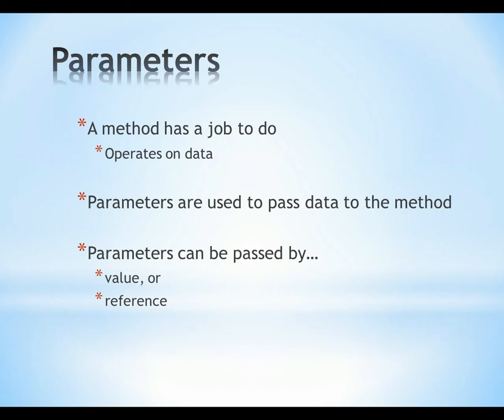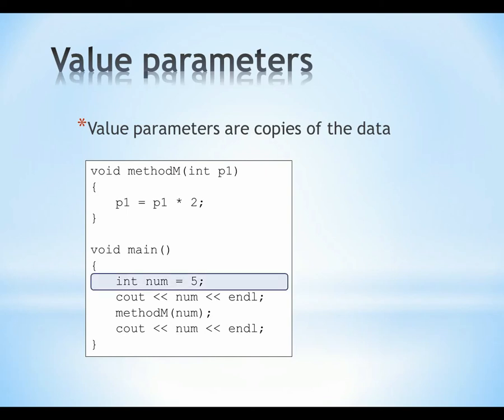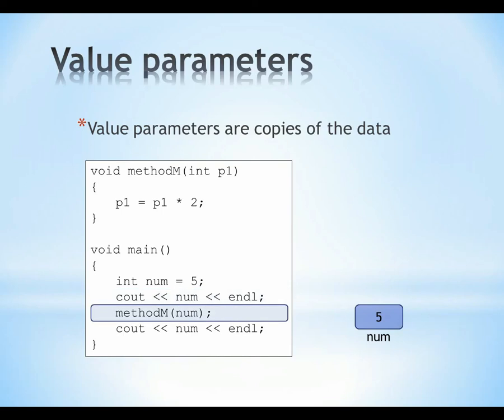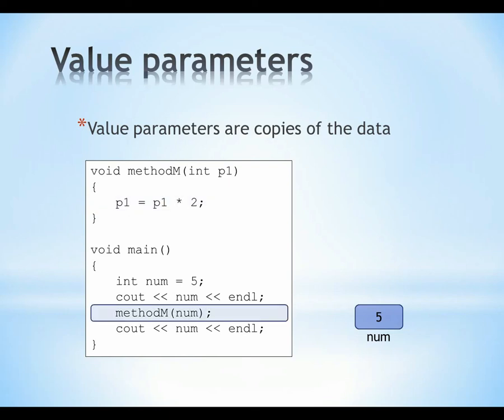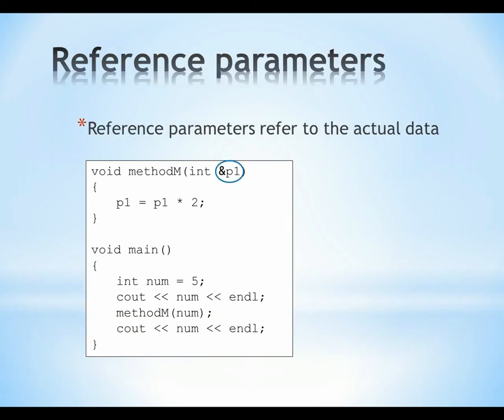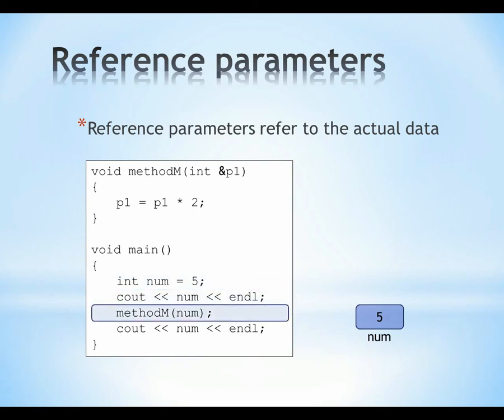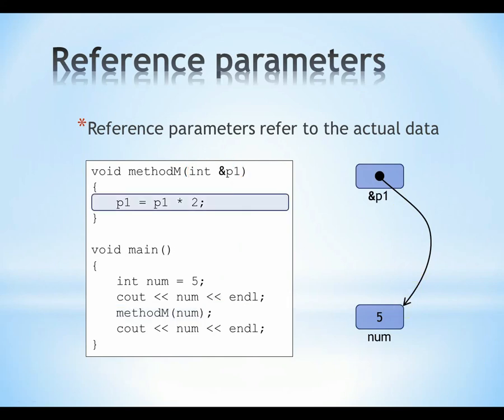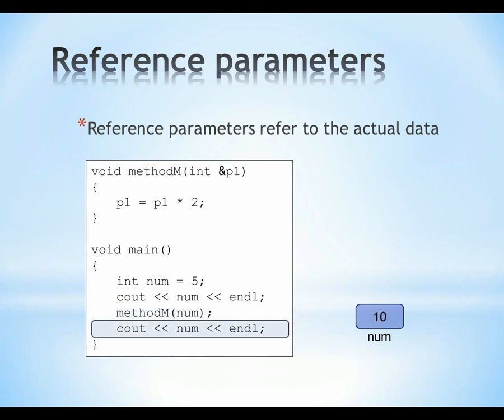C++ Value and reference parameters